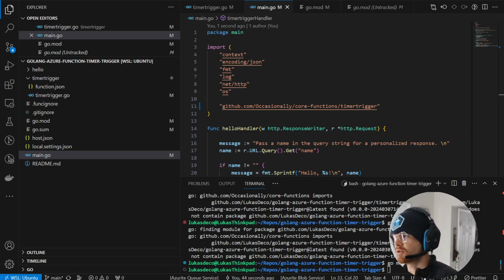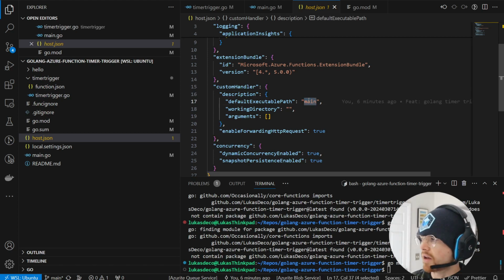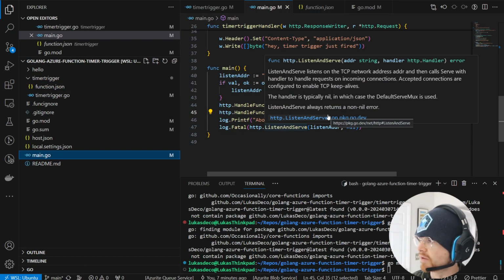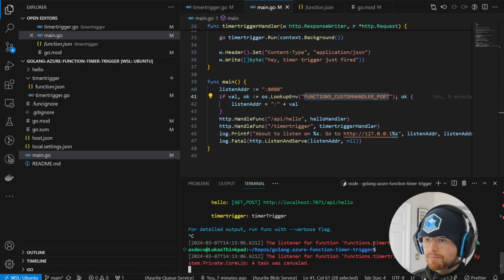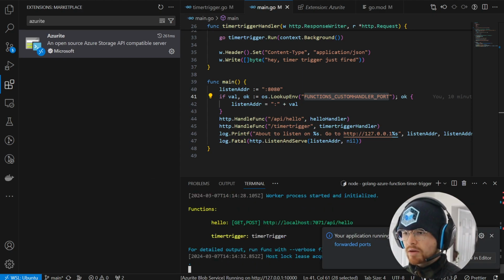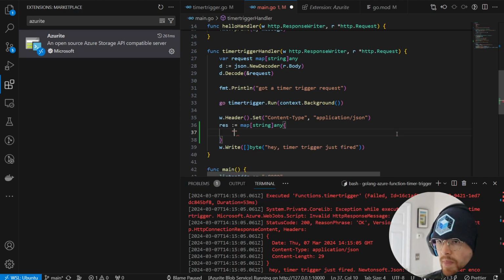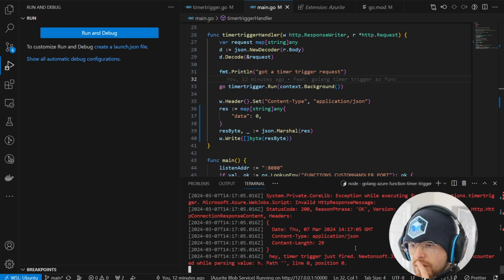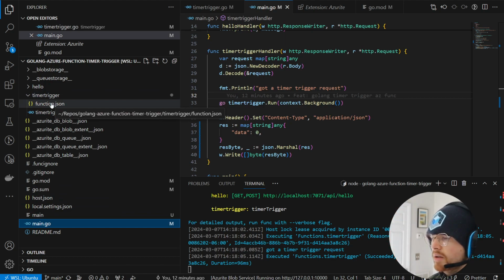GOLANG AZURE FUNCTION WITH TIMER TRIGGER [PART 2]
In this follow-up episode of our Azure Functions series, we dive deeper into the world of Golang Azure Functions with a focus on Timer Triggers. Building on the foundation laid in Part 1, we delve into the intricacies of custom handlers, allowing us to create a truly serverless Golang based, Azure function with a timer trigger. Join us as we refine our code, explore best practices, and showcase how to make your Golang Azure Functions perform seamlessly. Whether you're looking to improve your existing functions or just starting out with Azure and Golang, this video is packed with valuable insights and practical tips.